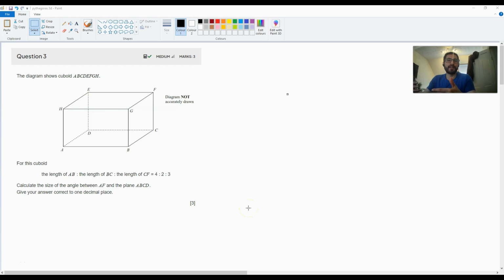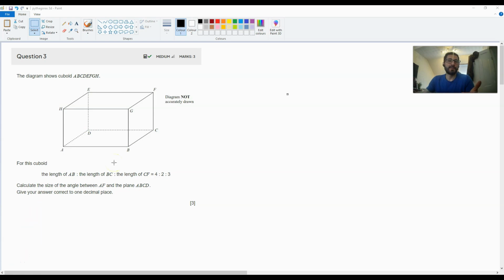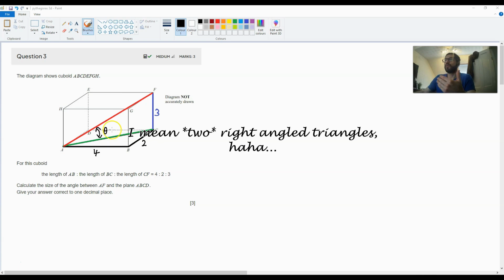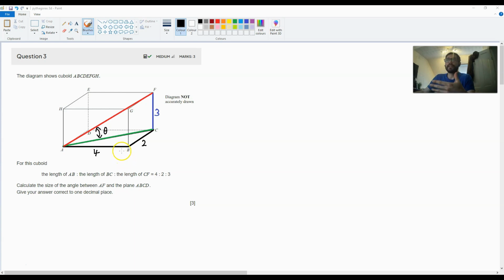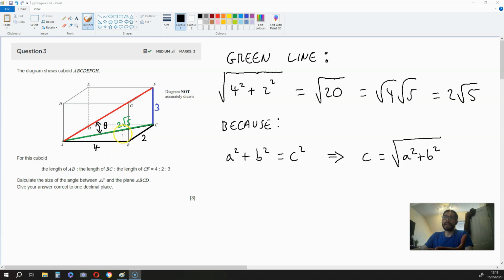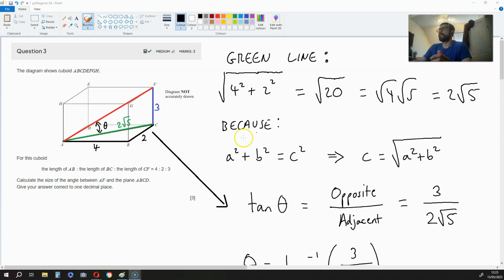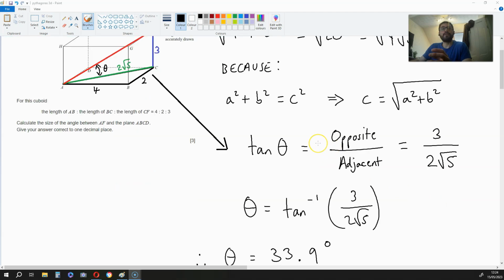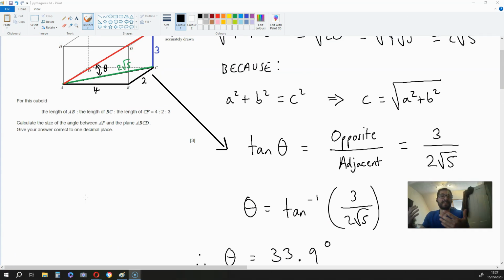Find Angle - How to Solve Basic Pythagoras 3D Problem - GCSE Maths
In this video I demonstrate how you can find the missing angle in a Pythagoras 3D problem. Here, how to find the solution will be broken down into simple digestible steps, and you will learn how to apply Pythagoras' theorem and SOH CAH TOA in a way that produces the correct results.

If you have any questions related to this video, leave them in the comments section and I'll respond as soon as I can.